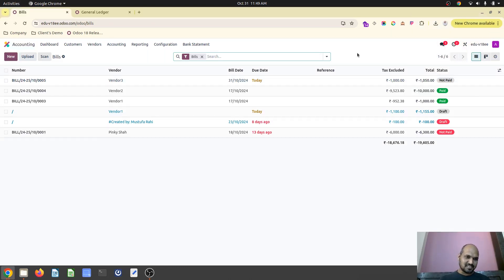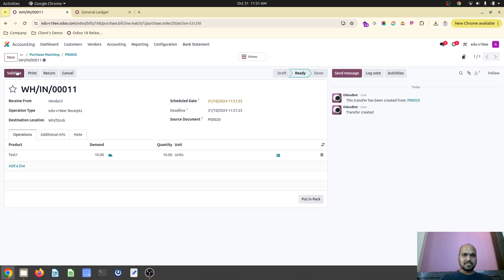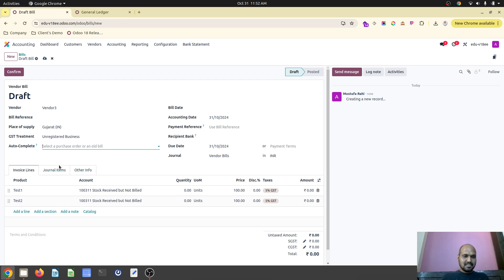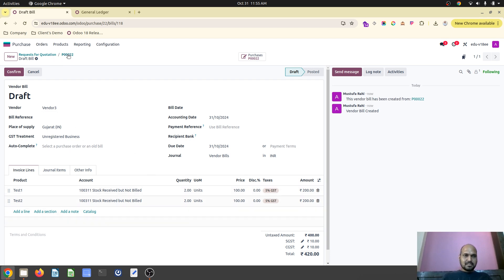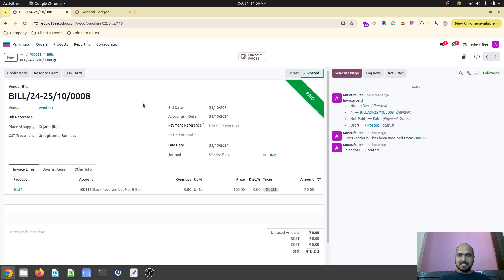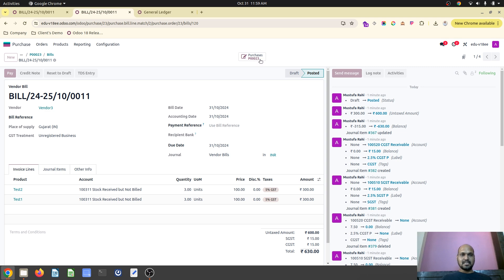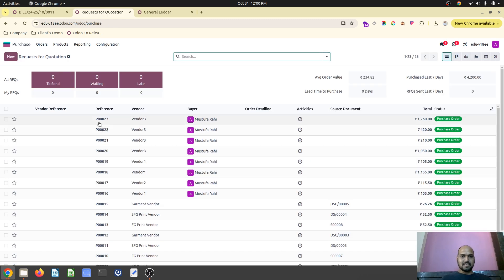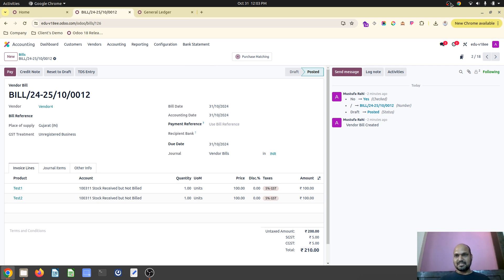Odoo18 - PO/Bill matching is working or not? Let's check use cases for vendor bill based PO matching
Odoo18 has introduced a good feature for PO/Bill matching

A new screen is available to manually match open purchase order lines and vendor bill lines together. You can also create completely new purchase orders directly from vendor bill lines and add lines as down payments on existing purchase orders.

Is it working with all cases?
Case 1: Vendor bill created with product and then create a new PO based no vendor bill - Working

Case 2: PO created and Vendor bill created separately and trying to match its line items - Not Working

Case 3: Vendor bills created with two or more items. Now created a PO and received items and trying to match vendor bill - Not Working